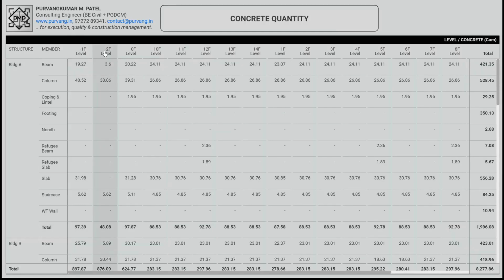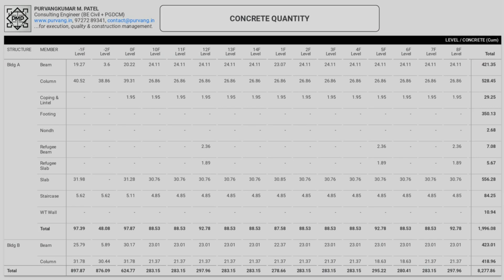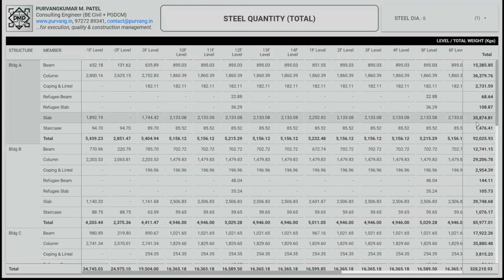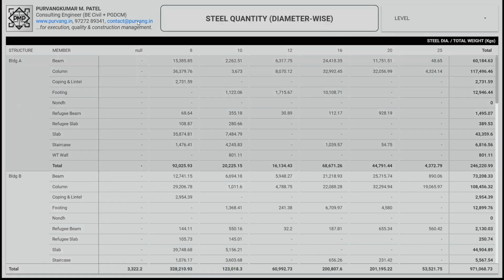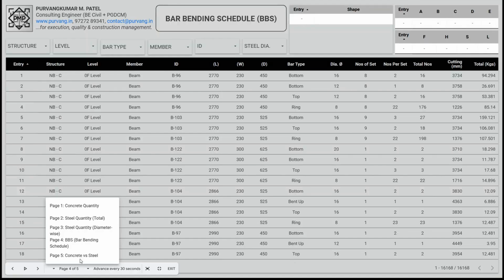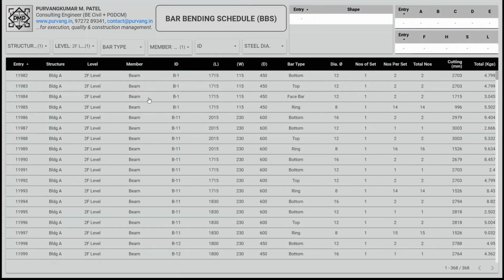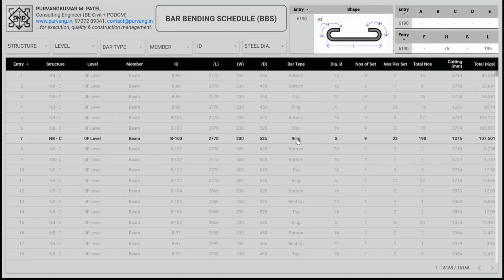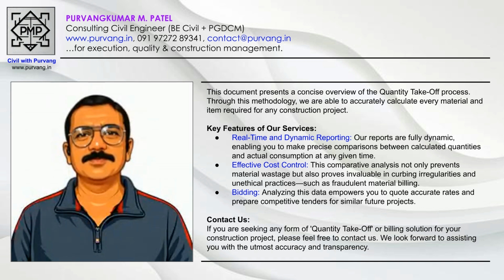Why Your Construction Estimates Are Wrong - And How to Fix It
Stop guessing at your material costs. Discover the highly accurate, live "Quantity Take-Off" system that provides complete transparency into on-site material consumption and significantly reduces site wastage.

Master the art of Quantity Take-Off (QTO) with this deep dive into a professional Multi-Use Development Project. This video demonstrates how to organize complex concrete and steel data, utilize advanced filters for material procurement, and generate interactive Bar Bending Schedules (BBS). Learn to use dynamic reporting to compare calculated vs. actual consumption, ensuring maximum transparency and profit margins for your next high-rise project.

[AI Disclosure: Voice: Created by Text-to-Speech | Visuals: AI-Enhanced Cartoon Avatar].